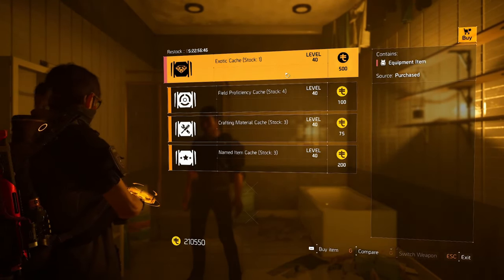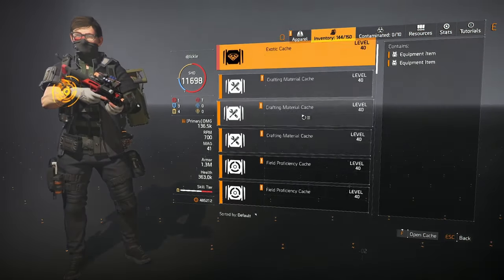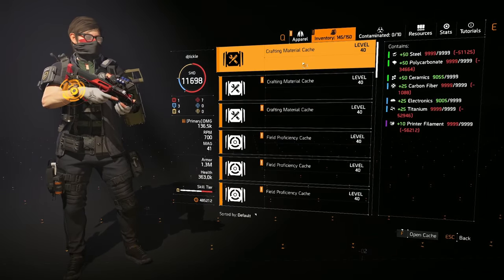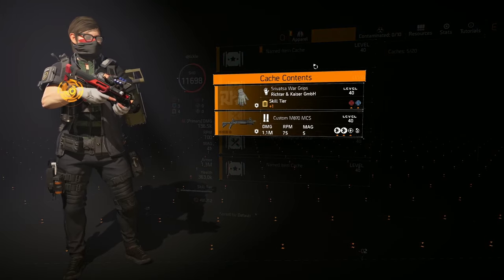DANNY WEAVER RESET VIDEO! WHAT DOES HE GIVE NOW? 3RD APRIL 2024 VENDOR RESET